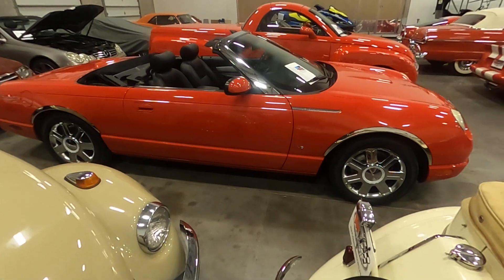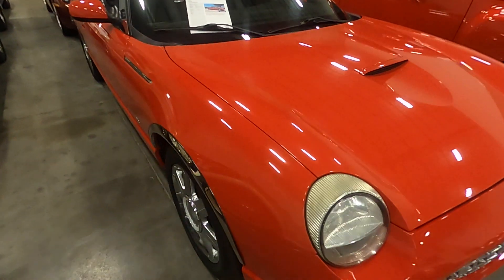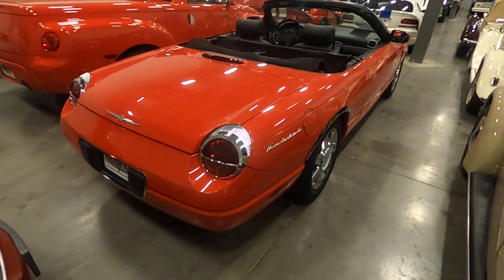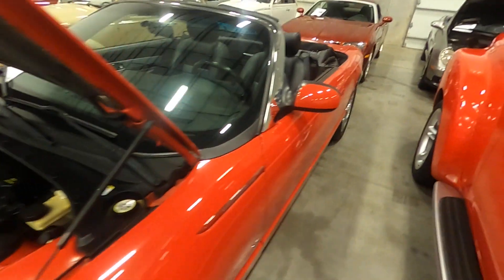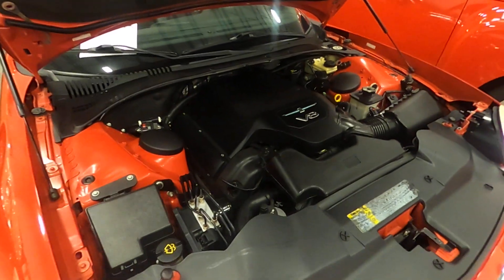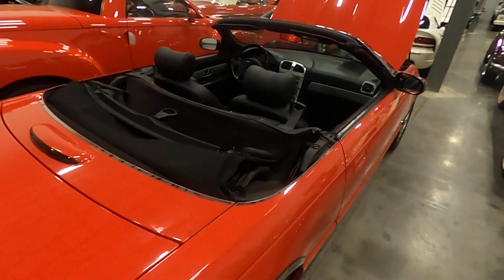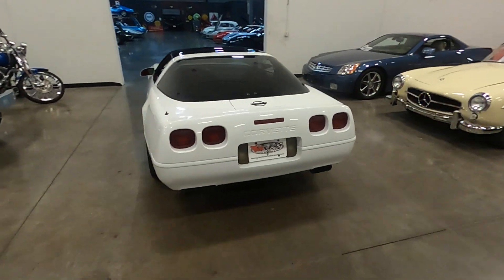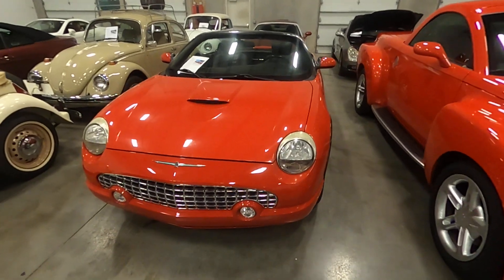2005 FORD THUNDERBIRD, Convertible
2005 Ford T-Bird

Fun to drive and fun to be seen driving, the Thunderbird successfully straddles a fine line between luxury and performance.  Silky-smooth V8, cool retro styling, relaxed yet capable handling, convertible.

EXTERIOR:
• Red
• Black Cloth Soft top
• Power Top
• Chrome Wheels

INTERIOR:
• Black Leather
• Bucket front seats
• CD Player
• Cup Holders
• A/C

MECHANICS:
• 3.9 L V8
• 280 hp
• 5-speed automatic
• Rear-wheel Drive type

UNDERCARRIAGE:
• Four-wheel independent suspension
• Short and long arm front suspension
• Short and long arm rear suspension

This is a great car, have fun with the convertible top down.  Plenty of room and even has a big trunk for travel or around town.  Fun to drive and fun to be seen driving a Thunderbird.

Our showroom is located at 7910 25th Court East Unit 107 Sarasota, FL 34243